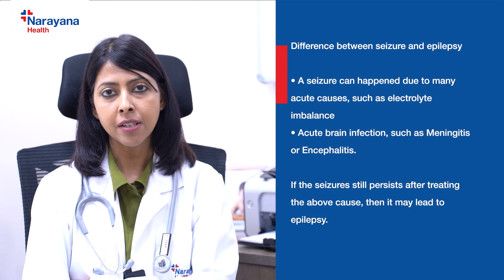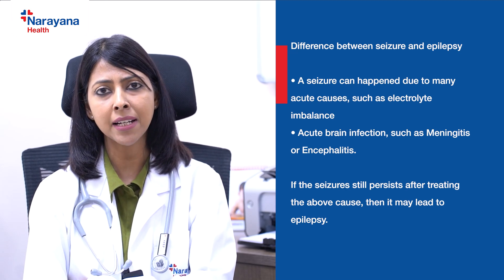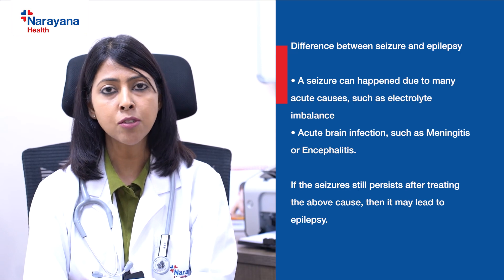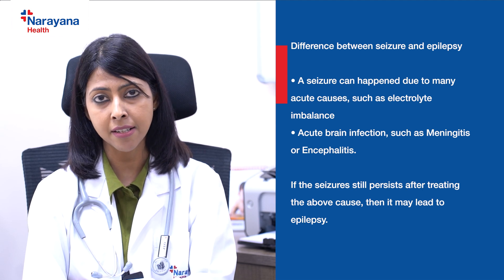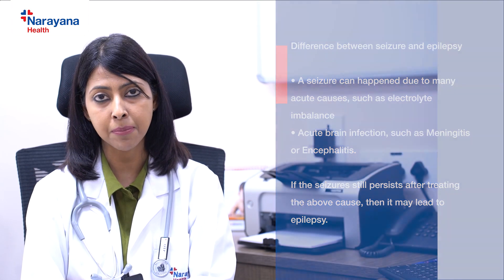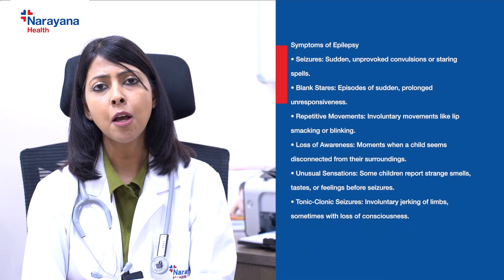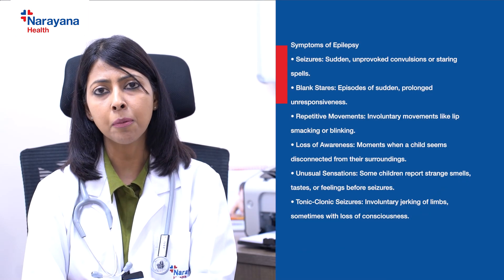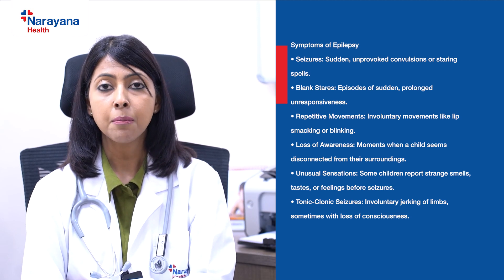Seizure vs Epilepsy in Children: Diagnosis and Treatment for Epilepsy | Dr. Jigyasha Sinha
Dr. Jigyasha Sinha, a Pediatric Neurologist at Narayana Health, Kolkata, helps distinguish between seizures and epilepsy in children, offering valuable insights into the causes, diagnosis, and treatment of epilepsy.

Seizure vs Epilepsy:
A seizure, also known as a fit or convulsion, occurs when there’s abnormal electrical activity in the brain. It’s essential to note that having a seizure doesn’t necessarily mean a child has epilepsy. Seizures can happen due to various reasons, such as:

Electrolyte imbalances
Brain infections
However, epilepsy is a chronic condition characterized by recurrent, unprovoked seizures.

Epilepsy Prevalence:
Around 1% of children are affected by epilepsy each year, equating to five to seven cases per 100,000 children.
Causes can vary from structural brain malformations, genetic factors, and certain metabolic conditions.
Understanding Epilepsy in Children: Diagnosis, Treatment, and Symptoms
Diagnosis Process for Epilepsy in Children:
Clinical history is key to identifying epilepsy in children.
An Electroencephalogram (EEG) is often used to detect abnormal brain activity, though a standard EEG may not always confirm epilepsy.
Brain imaging via MRI or CT scan provides valuable insights into the child’s brain structure.
Blood tests may be needed in some cases to help with diagnosis.
Treatment and Interventions for Childhood Epilepsy:
Anti-epileptic medications are the primary treatment for epilepsy.
It’s crucial that these medications are administered correctly to manage and, in some cases, alleviate the condition.
In cases of drug-resistant epilepsy, surgical treatments may be considered, such as:
Vagal nerve stimulation devices
Resective brain surgeries
Symptoms to Watch Out For in Childhood Epilepsy:
Epileptic episodes can vary from mild to severe.
Symptoms may include:
Absence episodes (brief blackouts)
Severe episodes with full-body stiffening and involuntary jerking
In some cases, children may pass urine or stool during a seizure.
Conclusion:
Understanding the differences between seizures and epilepsy, along with early diagnosis and effective management, is crucial for helping children live a better, seizure-free life.

To learn more about epilepsy treatment and seizure management offered at Narayana Health, visit us: